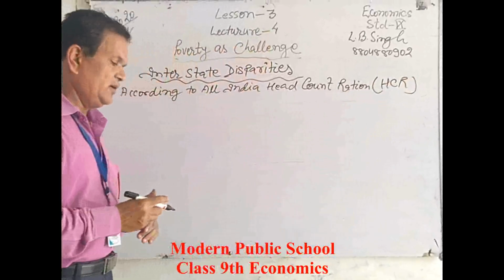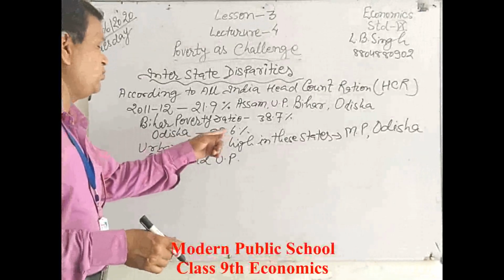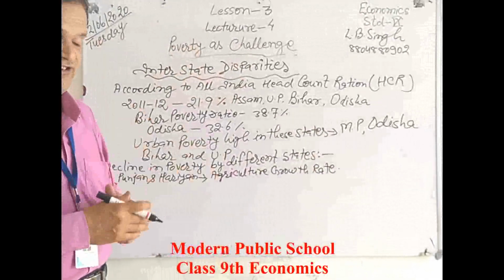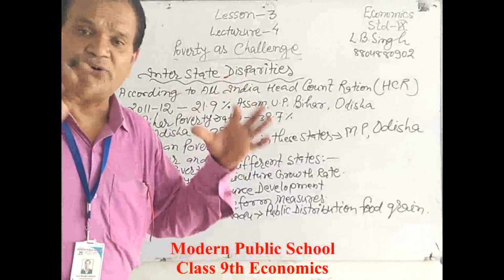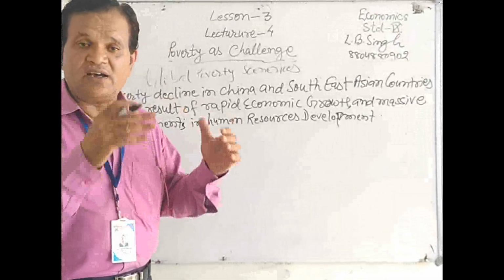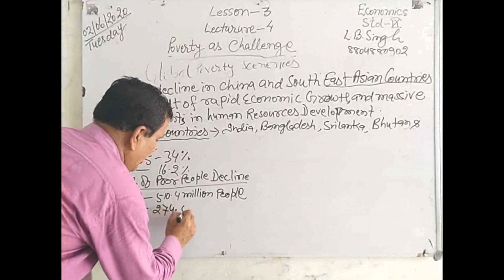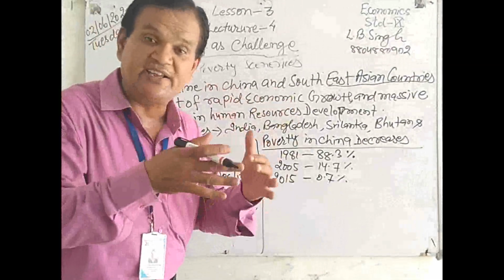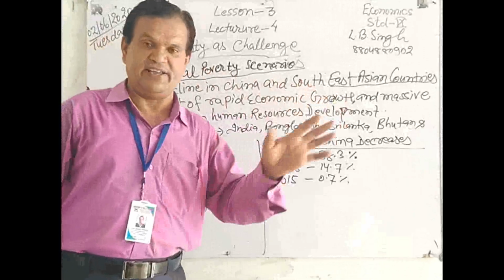Lecture_02062020_Class 9 ( Economics )